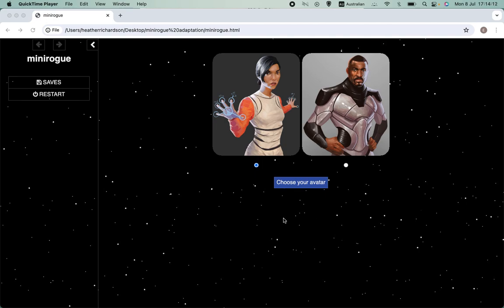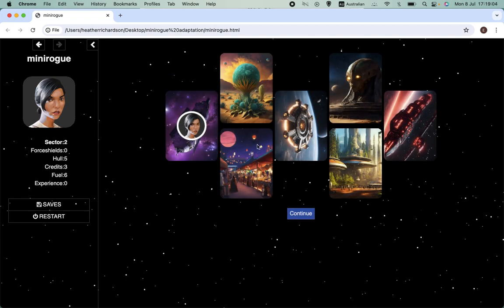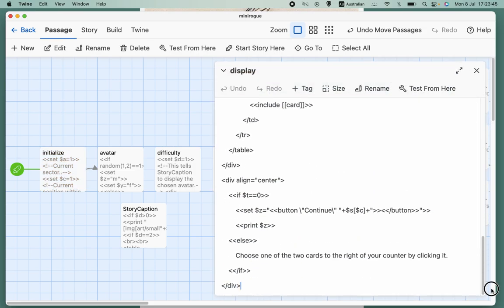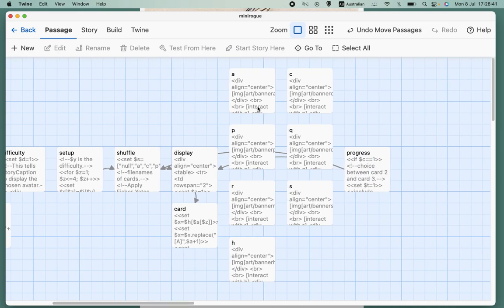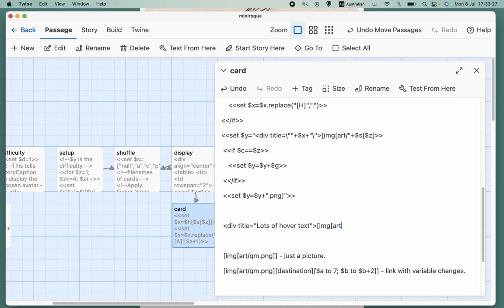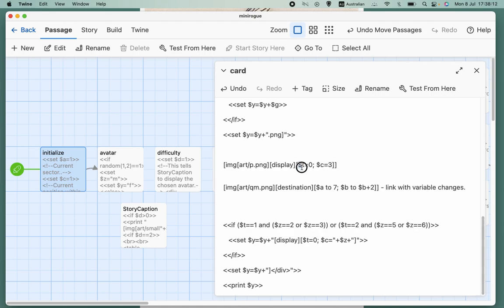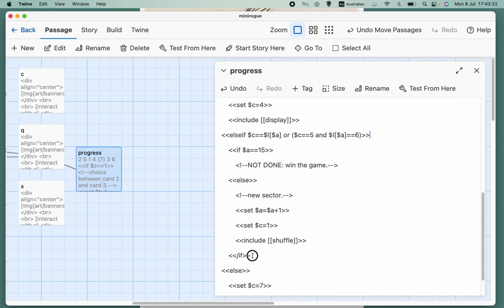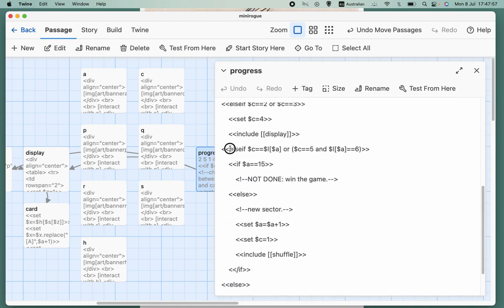146: Game structure (Twine Sugarcube)